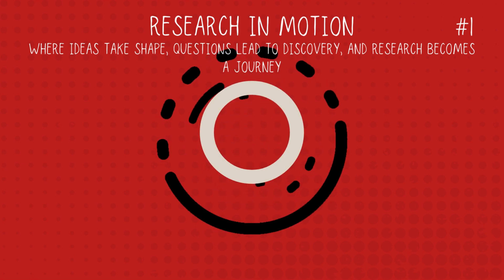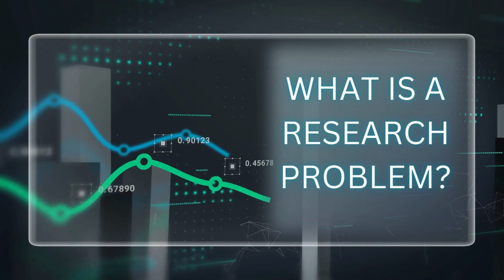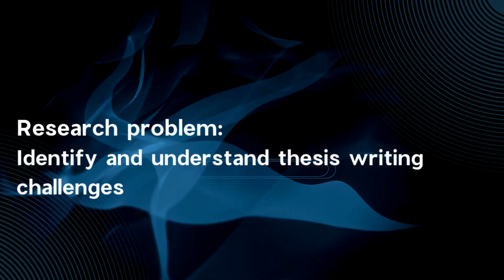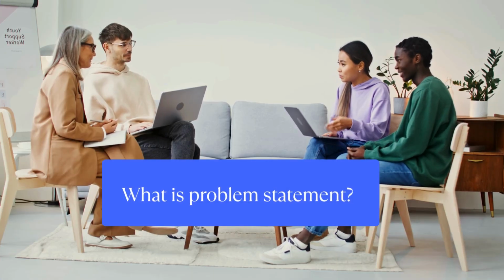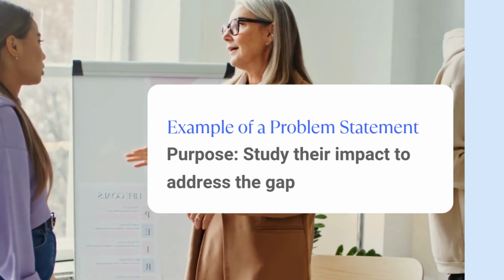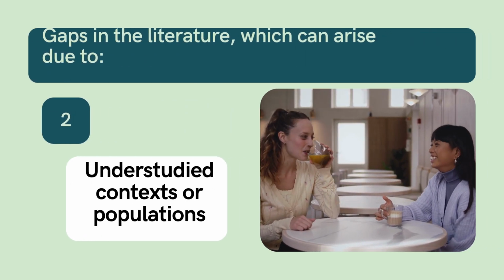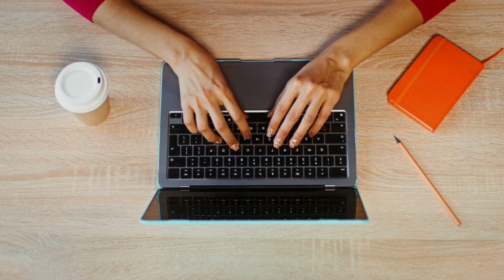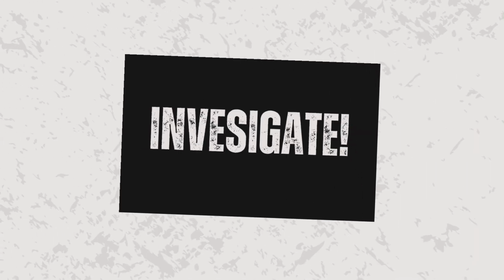Understanding the research problem and problem statement